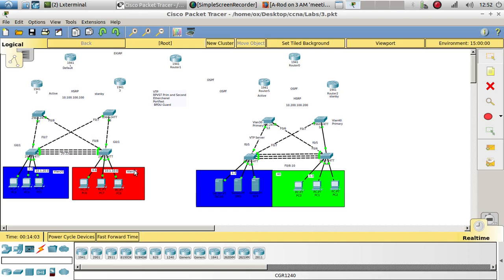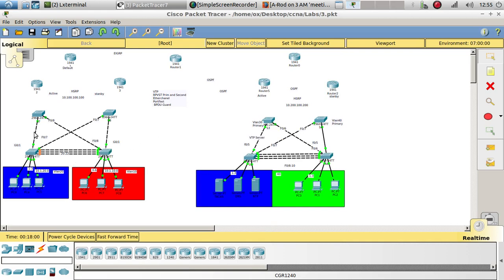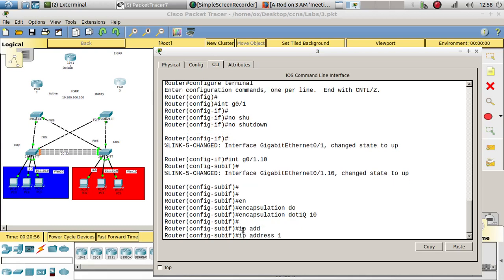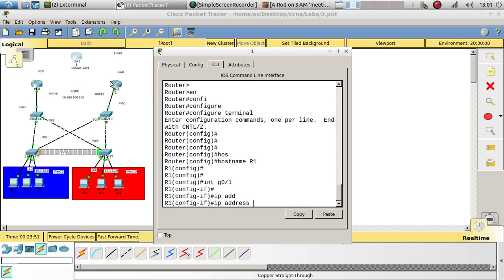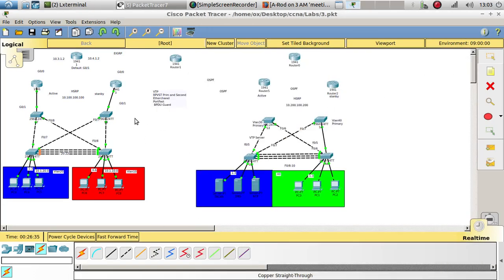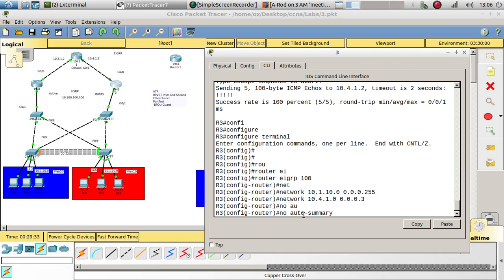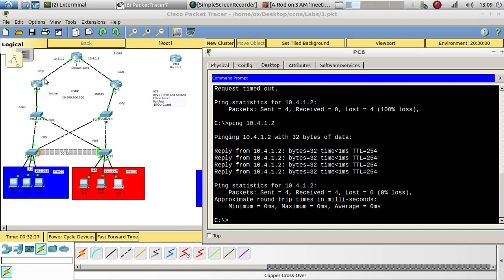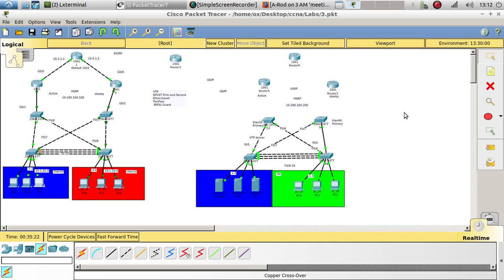Packet Tracer Campus - 2.0 Routing Technologies CCNA Part 3